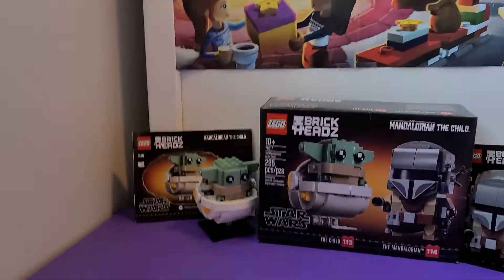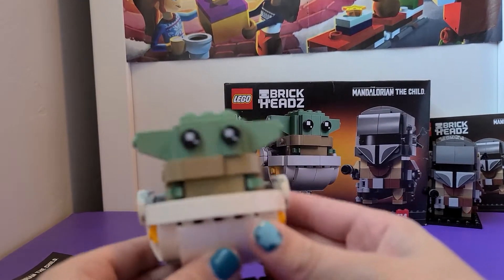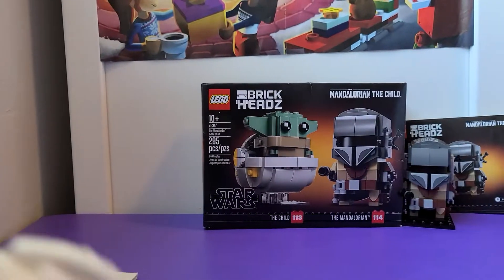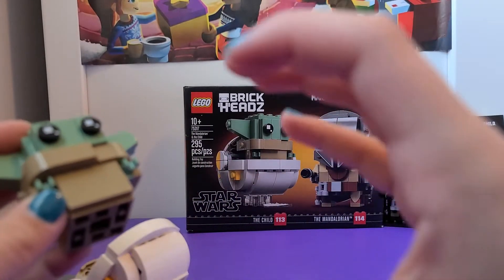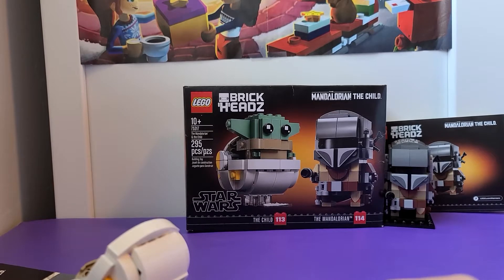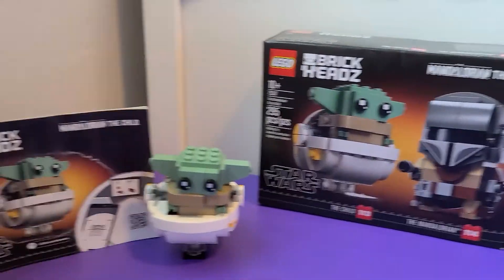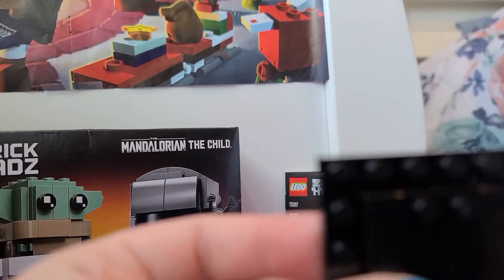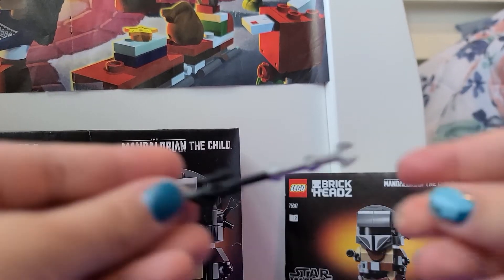Abigail's World - Baby Yoda Legos and more!